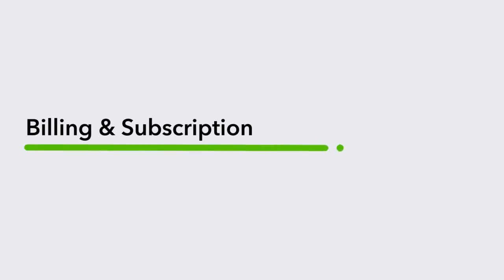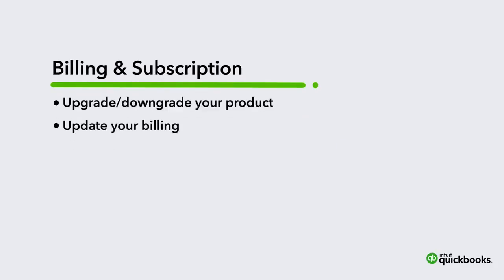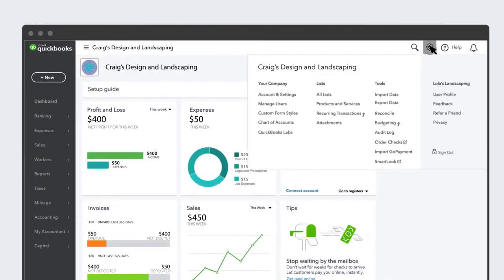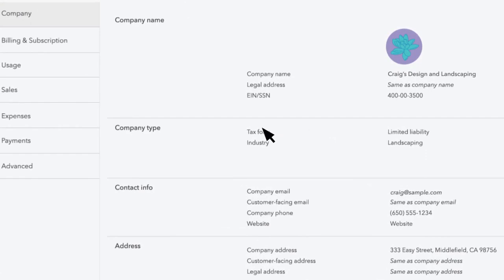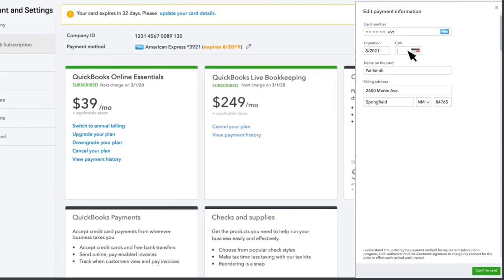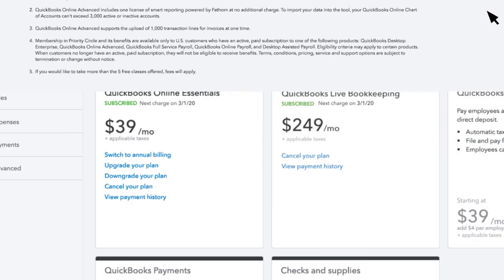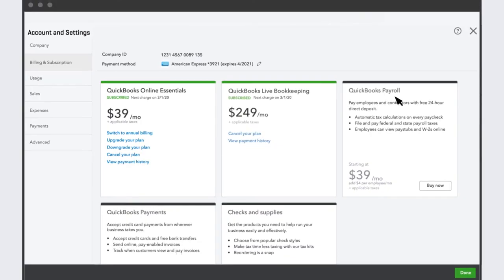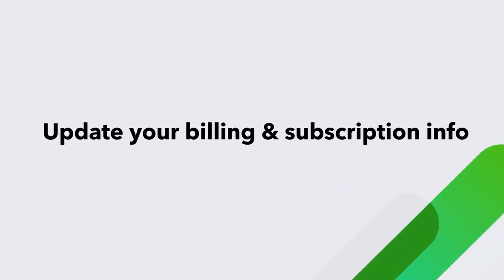New 2025 QuickBooks Online Tutorial - How to manage your billing & subscriptions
Manage your Billing & Subscription information for QuickBooks Online. This video will show you how to update your billing information, change your billing frequency, view your payment history and upgrade, downgrade or cancel your plan. You’ll also see where you can add or manage services, such as Payments and Payroll. And finally, you’ll see where you can order new checks or 1099 and W2 forms.